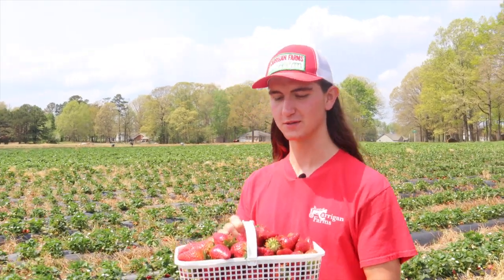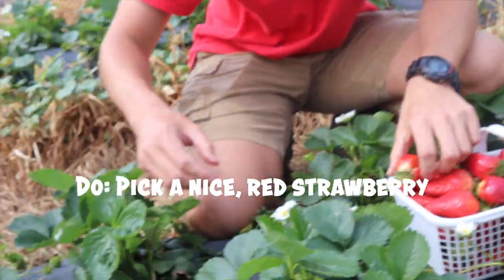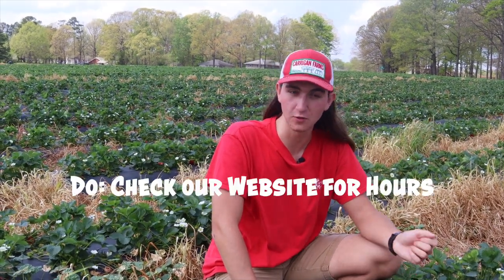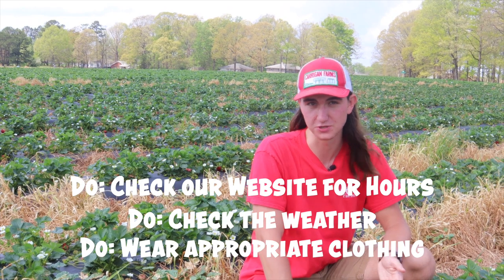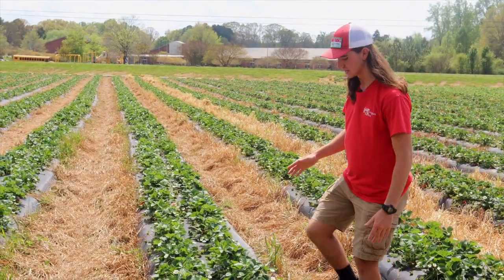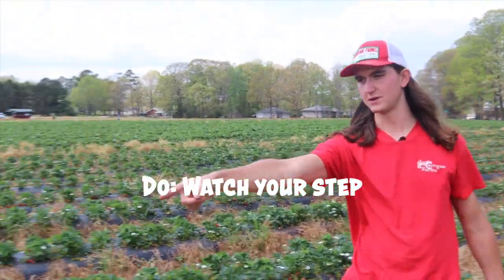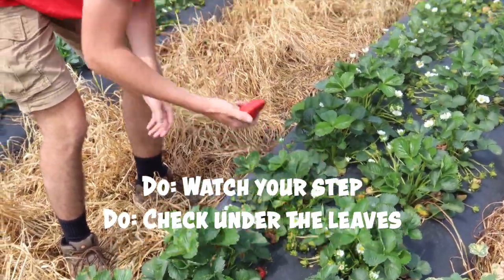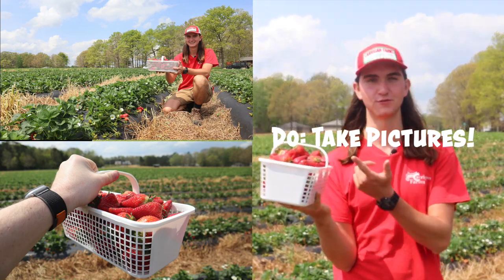How To Pick the Perfect Strawberry - Strawberry Season is Starting! - The Farm with William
Strawberry picking begins this week! William walks us through how to pick the perfect strawberry and some do's and don'ts of strawberry picking at Carrigan Farms!